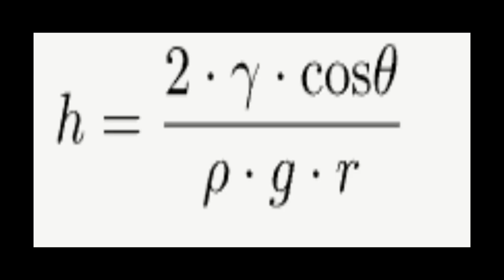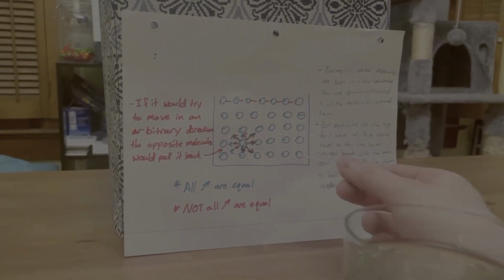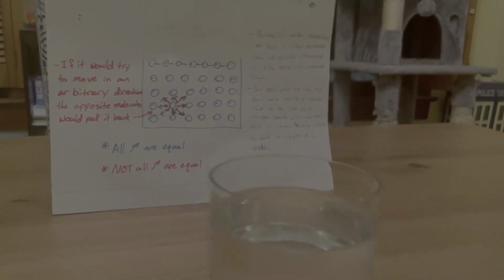Fluid Dynamics Lab 1: Surface Tension